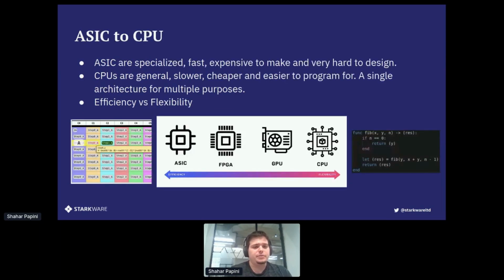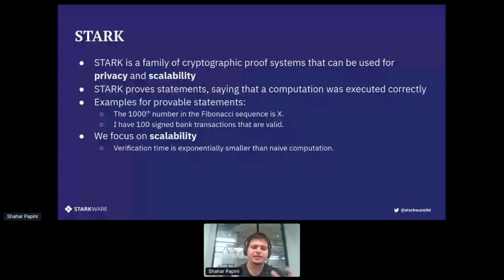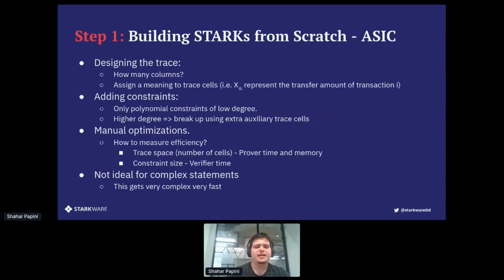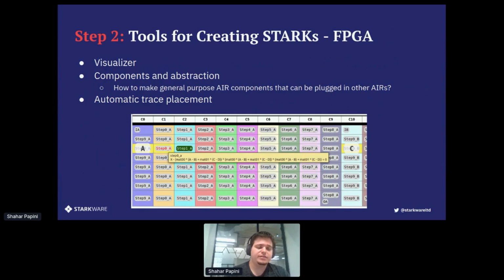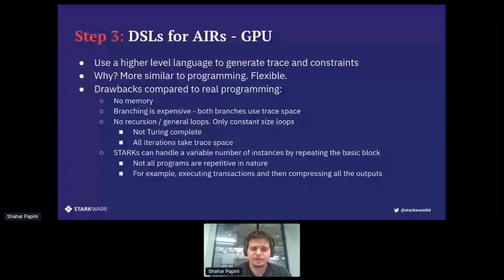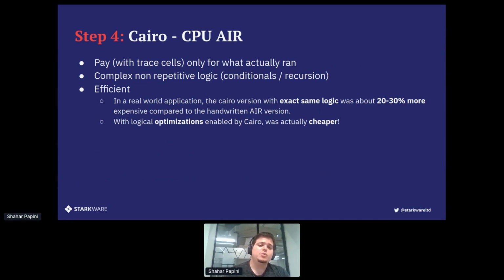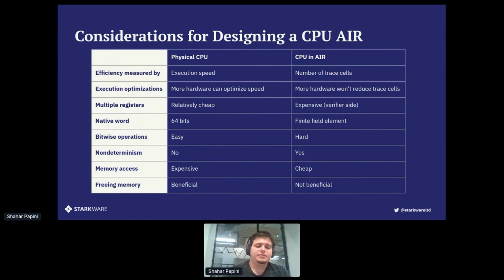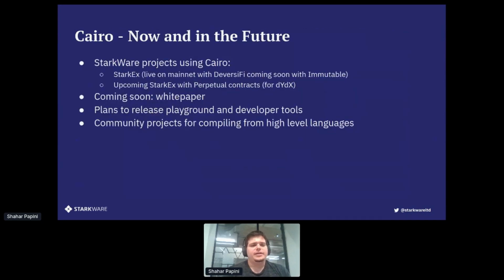zkSummit6: Cairo: A Turing Complete STARK Framework – Shahar Papini - StarkWare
This was recorded at the zkSummit6 on Nov 23 2020.

Title: Cairo: A Turing Complete STARK Framework – Shahar Papini - StarkWare

Description: In this talk, Shahar Papini, Cairo co-creator and an engineer at StarkWare will be talking about the journey from hand-written STARKs to a STARK universal machine, and the considerations that went into building it. StarkWare's Cairo is a Turing-complete STARK-based framework for general computation.